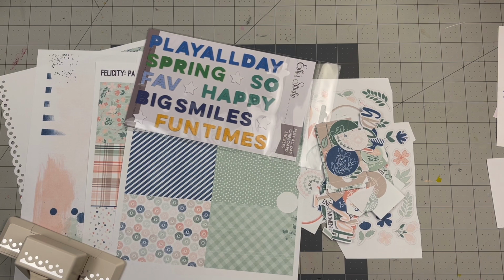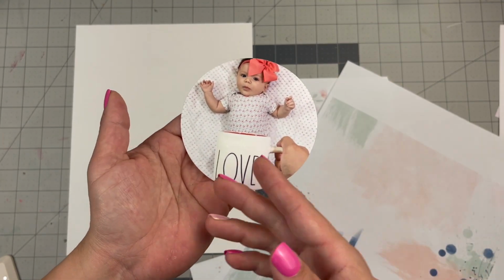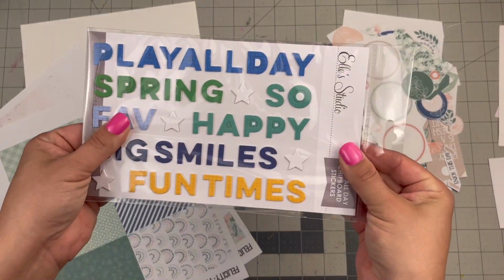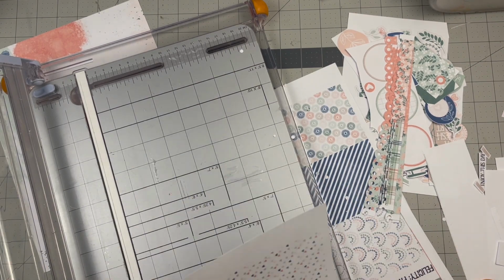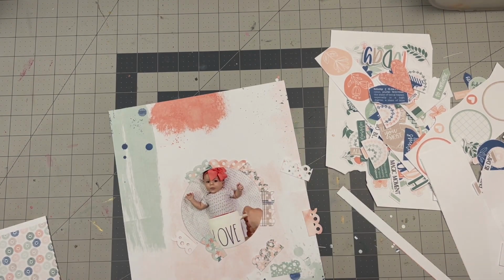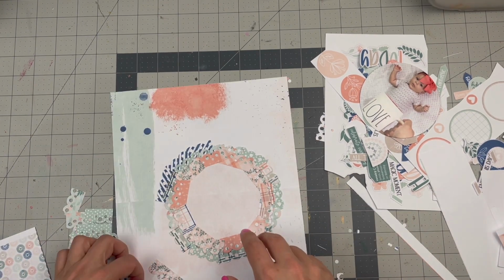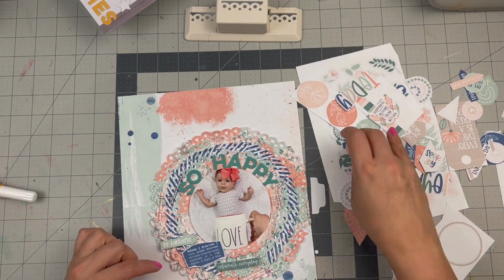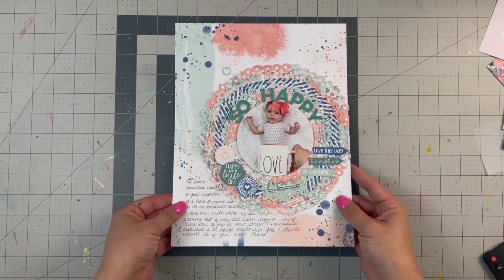Traci Reed 'Felicity' collection YT hop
Thanks for joining us today for the TRD Team YouTube Hop!  If you'd like to hop along, all the links to the videos are below, OR you can see the full hop listing

Checklist:
- Upload your main YT hop image to the "Felicity YouTube Hop" folder (and the "Felicity" folder) in the dropbox

- Upload your video to YouTube, set to "scheduled" at whatever date and time is shown for this event for you.

- Drop your link on this thread by Saturday 3/4 at 6pm EST!

- Add the official copy and link list to your YouTube description box once it's finalized Saturday Night!

Tai